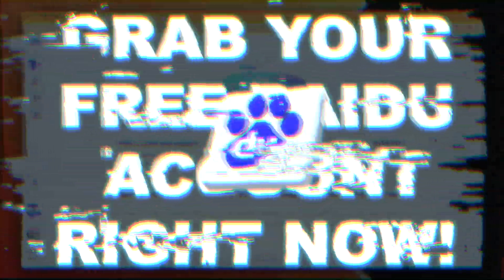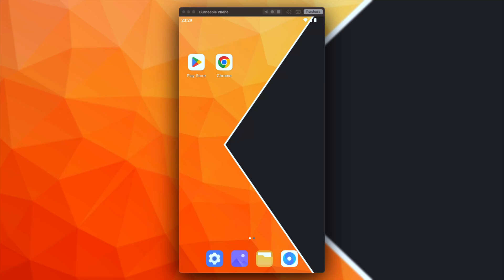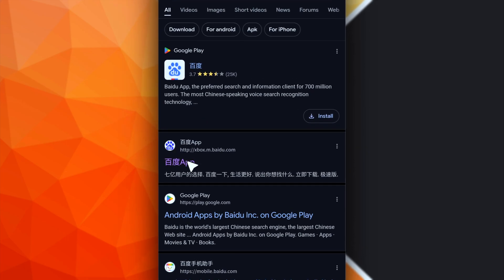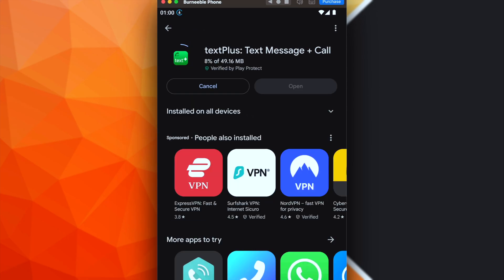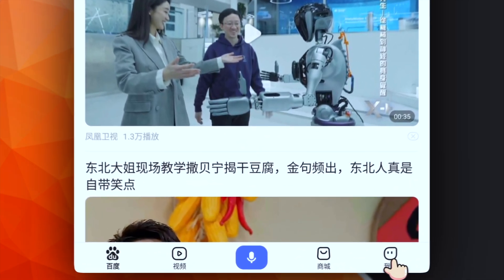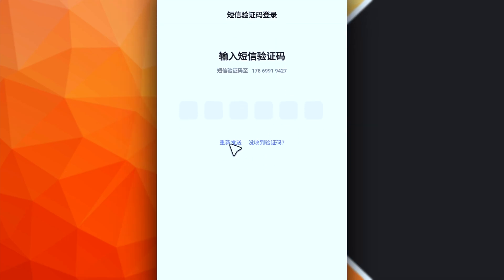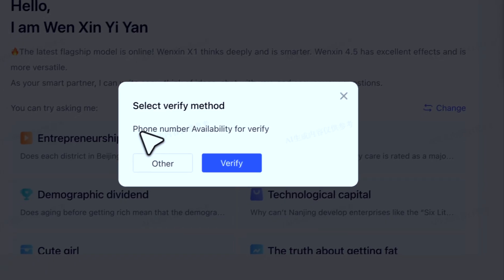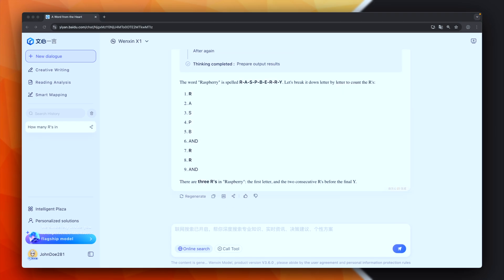How to Create a Free Account on Baidu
How to Create a Baidu Account To Access Ernie 4.5 and Ernie X1 AI Models
Are you looking to tap into the vast world of AI models and unlock their full potential? Registering for a Baidu account is the first step! In this video, we'll guide you through the process of creating a Baidu account, giving you access to a wide range of AI models and tools. From natural language processing to computer vision, Baidu's AI models can help take your projects to the next level. So what are you waiting for? Register your Baidu account now and start exploring the endless possibilities of AI!